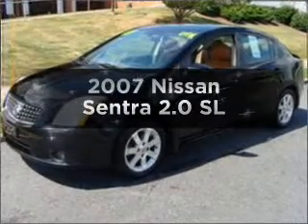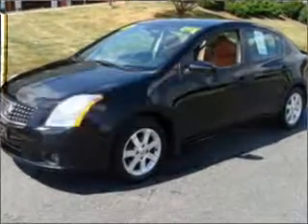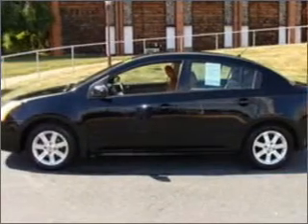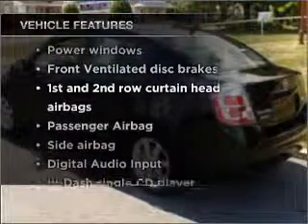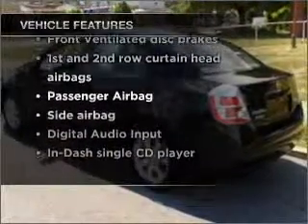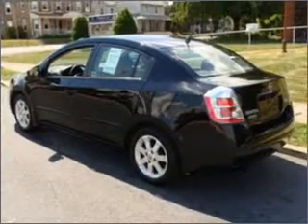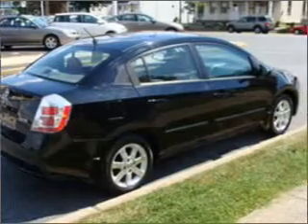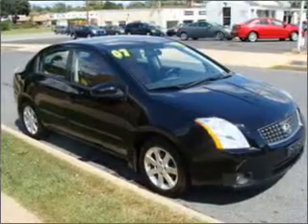2007 Nissan Sentra - Bethlehem PA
Year: 2007
Make: Nissan
Model: Sentra
Trim: 2.0 SL
Engine: 2.0 liter inline 4 cylinder 16 valve
Transmission: Automatic CVT
Color: Black
Mileage: 40000
Address:
154 Nazareth Pike